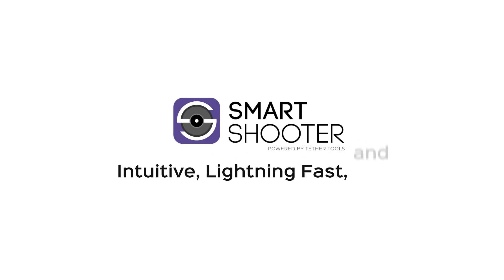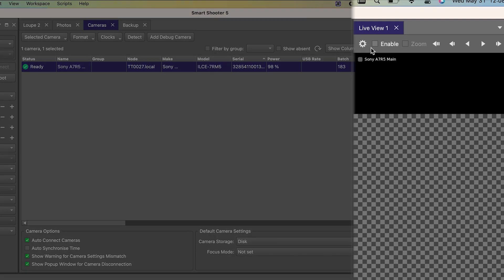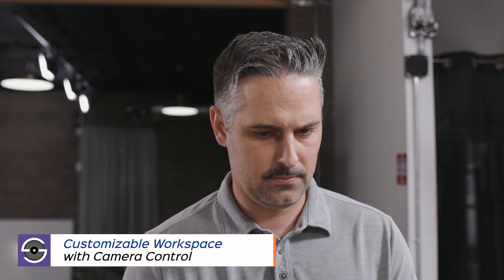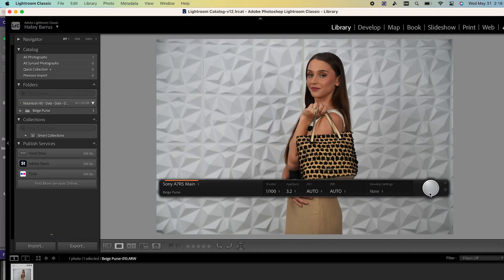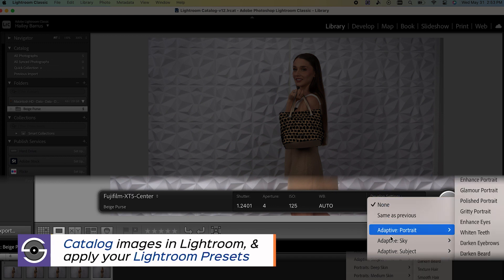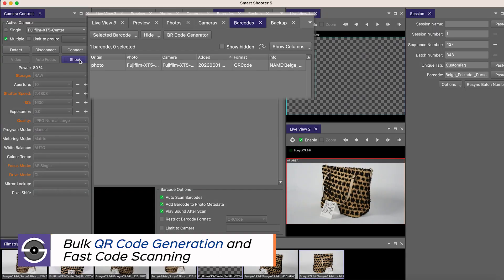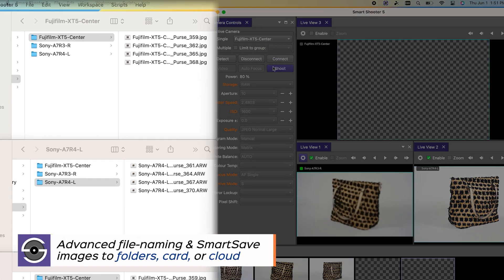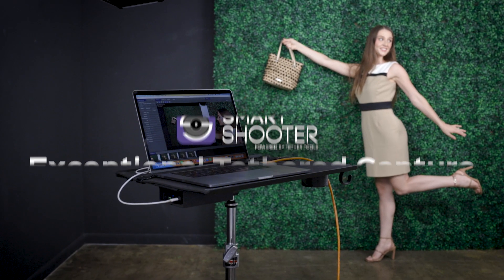Introducing Smart Shooter 5 | The Ultimate Tethering Software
Enhance your tethered capture experience with Smart Shooter 5, powered by Tether Tools. In this latest update, Smart Shooter 5 introduces new features and enhanced capabilities, giving photographers complete control over their capture experience and interface.

Version 5 of Smart Shooter brings expanded camera support, including the highly requested Fujifilm and Sony cameras. Now you can seamlessly tether your Fujifilm, Nikon, and Sony, cameras directly into Lightroom Classic using the Smart Shooter 5 plug-in, enabling a faster, more reliable, and robust tethered workflow.

One of the standout features of Smart Shooter 5 is the revolutionary SmartSave function. With integrated automatic backup, you can simultaneously save your images to your camera's memory card, computer, cloud storage, and more. Say goodbye to the worry of losing your precious shots.

Photographers working with multiple cameras will love the Multi-Camera Control & Capture feature, which supports up to 10 cameras. You can now easily manage and capture shots from multiple angles with Live View, all within a single interface. Please note that additional fees may apply for this advanced functionality.

Experience the future of tethered photography with Smart Shooter 5.